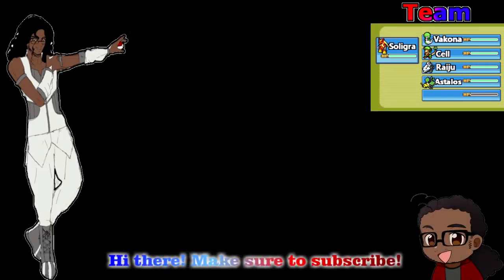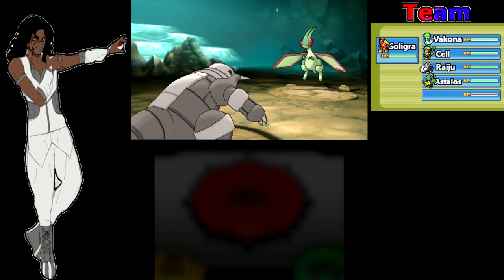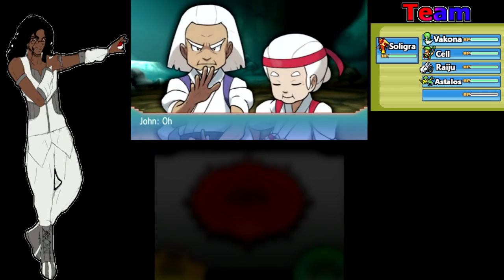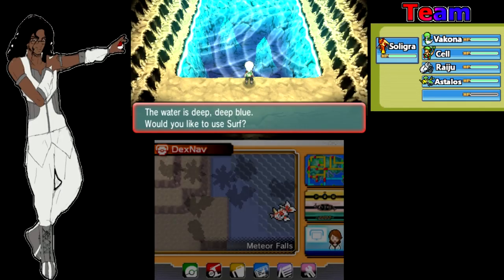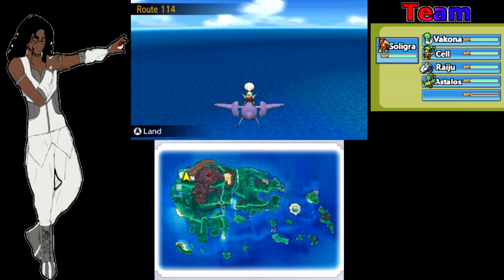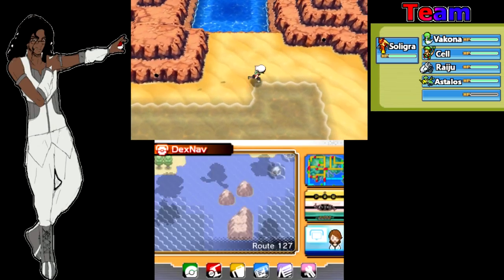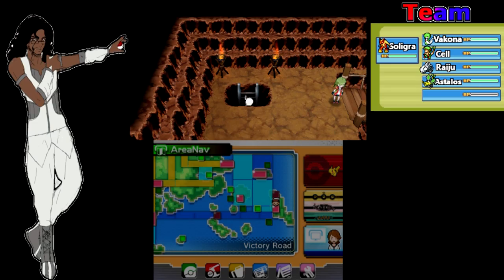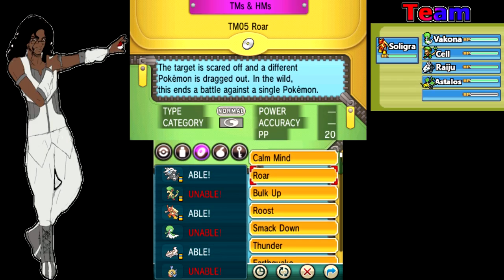Let's Play! - Pokemon Omega Ruby Episode 22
Time to go back to Meteor Falls for one of our final Pokemon to join our party! After that, nothing more than fighting the Elite Four!

Go check out my facebook page for future updates regarding this channel, my let's plays and more!